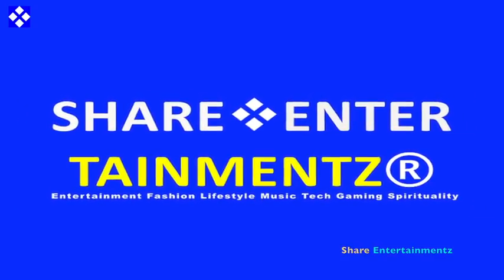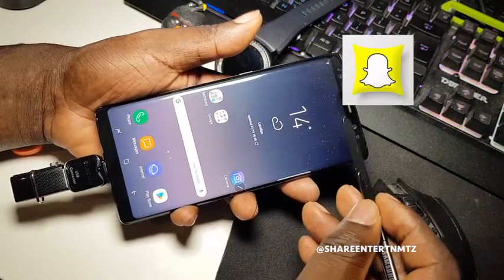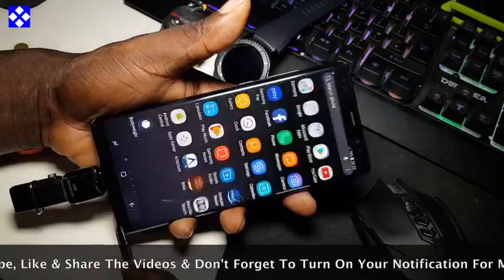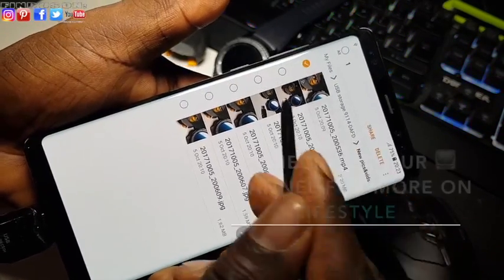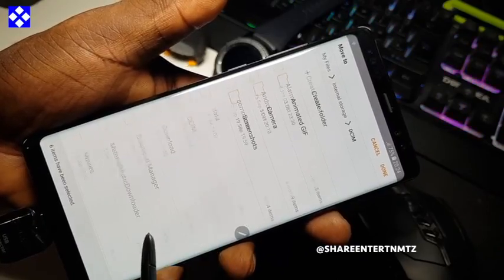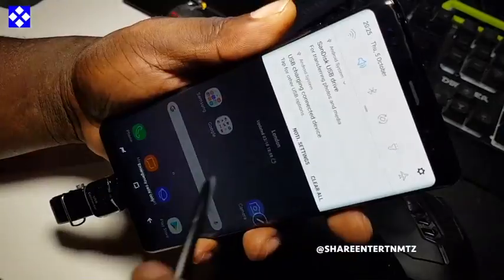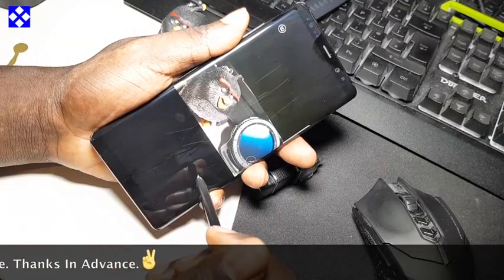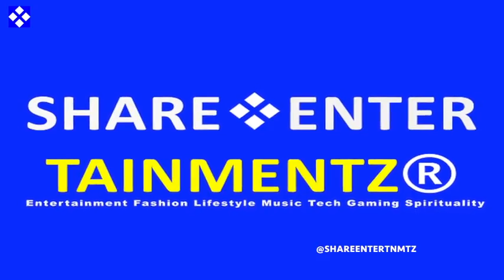How To Transfer Files From A USB Storage To Samsung galaxy note 8 (Tutorial)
How To Transfer Files From A USB Storage To Samsung galaxy note 8 (Tutorial) #5

Wireless Mouse, VicTsing 7 Buttons 2.4G Professional Wireless Gaming & Office Mouse Mice with Nano Receiver:

RGB LED Rainbow backlit with sound control USB Wired Gaming Keyboard:

USB hub, 4 port usb hub, iSOUL 4 Ports USB Hub Expansion: